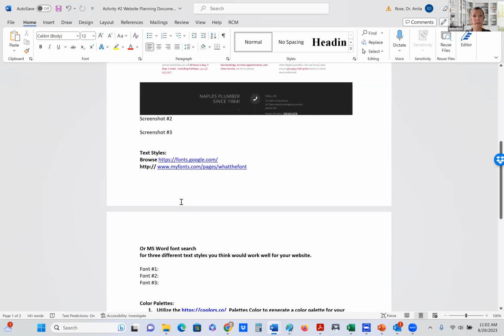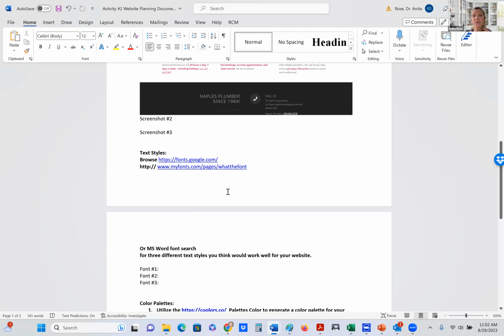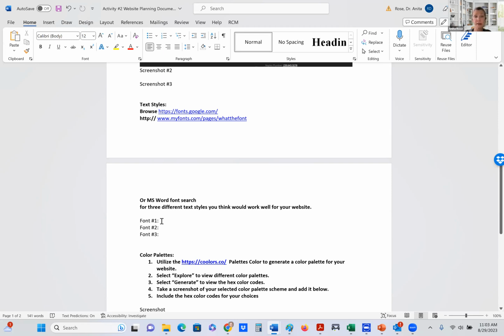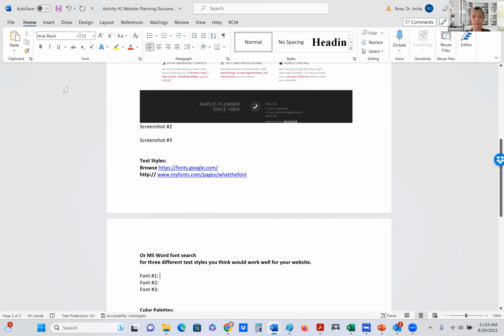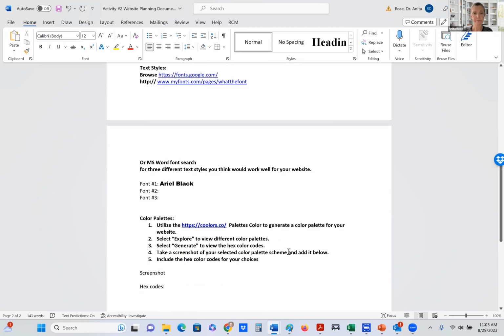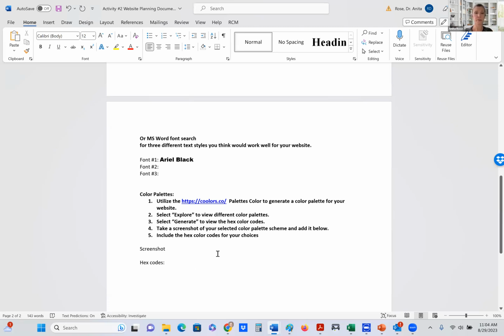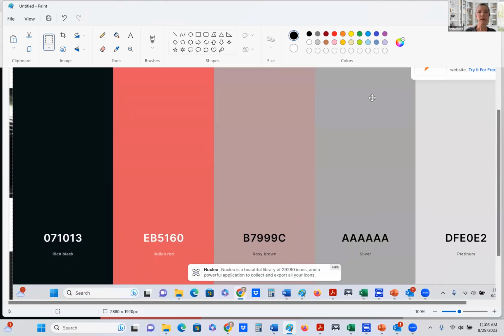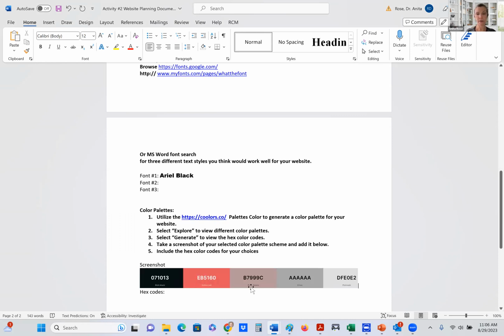ENT 3618 Module 3 Activity #2